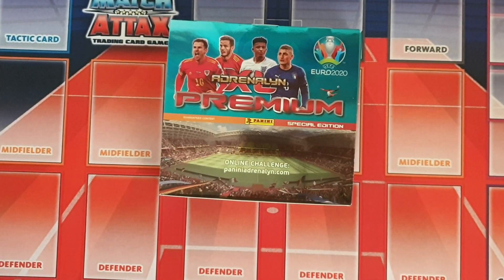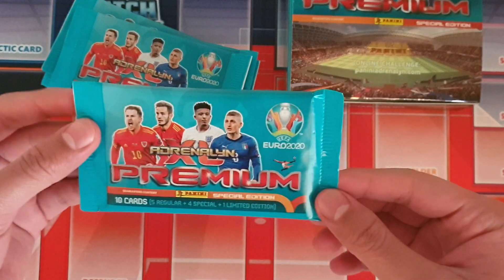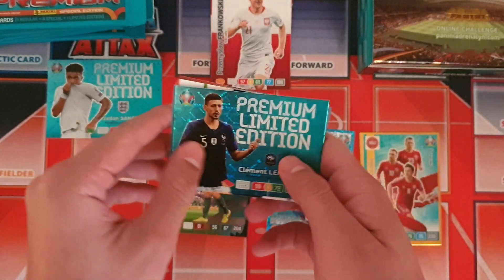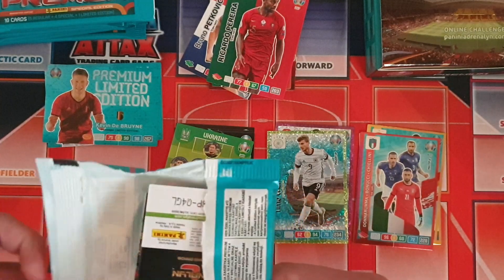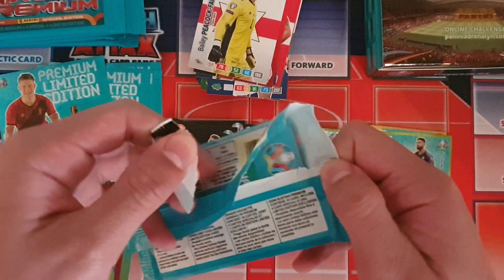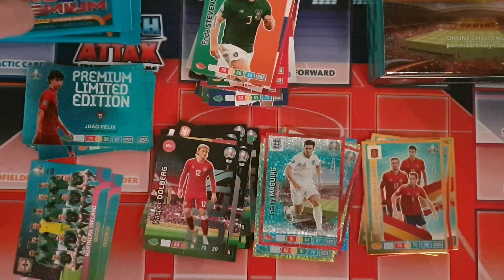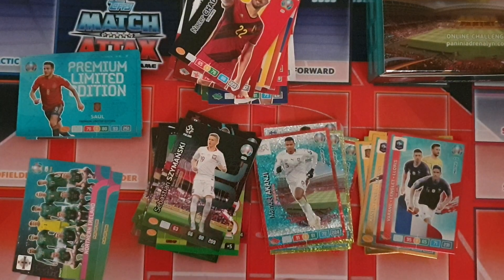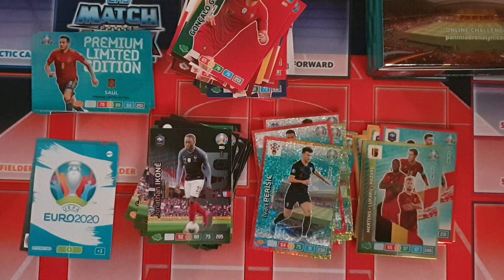PREMIUM BOX OPENING! Panini Adrenalyn XL UEFA Euro 2020